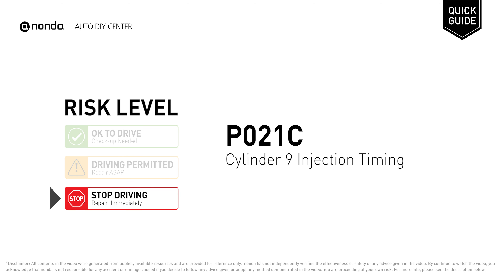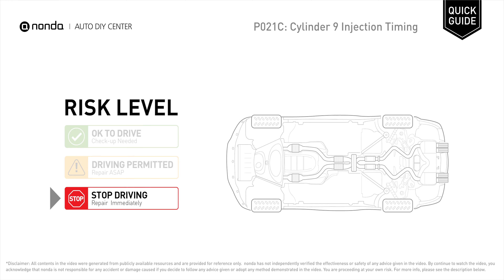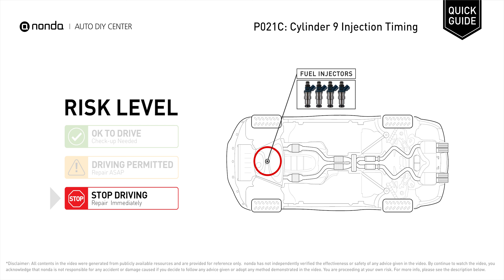What is P021C Engine Code [Quick Guide]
Claim your FREE engine code eraser

nonda Auto DIY Center is the biggest auto DIY video center in the World. We have videos to explain auto engine codes and their repairing methods as well as auto-saving videos to help you save money along the way. This video is to show you the cause of the P021C engine code and its risk level.

Engine Code P021C: Cylinder 9 Injection Timing.
It means the ECM has detected an unintended fuel injection has occurred at Cylinder 9. Check or replace fuel injectors. Check or replace ECM. Check or replace crankshaft position sensor or circuit. Check or replace the camshaft position sensor or circuit.

Risk Level:
STOP DRIVING
Repair Immediately